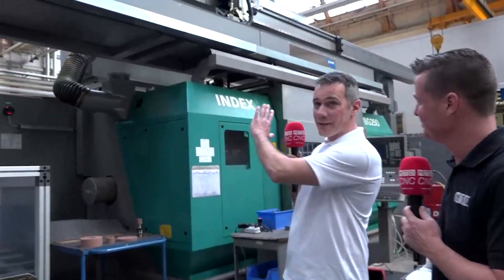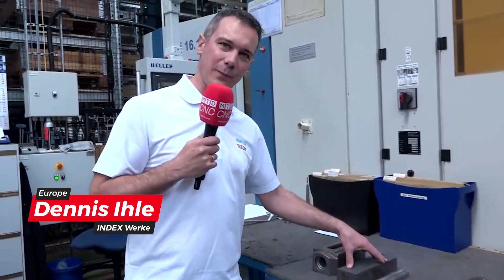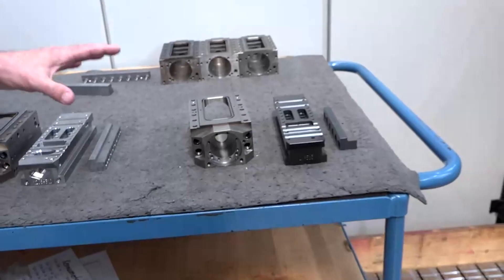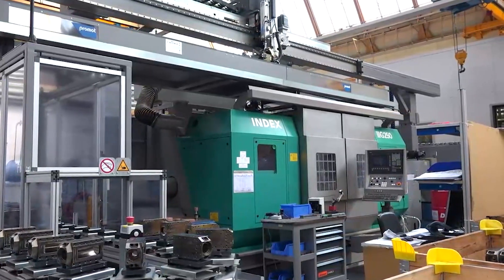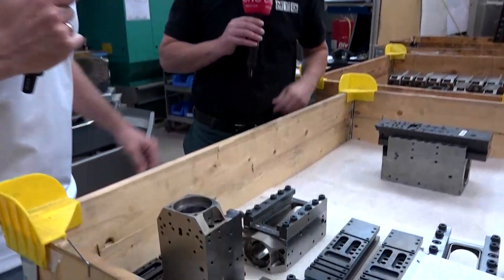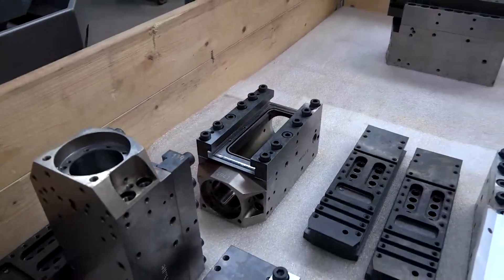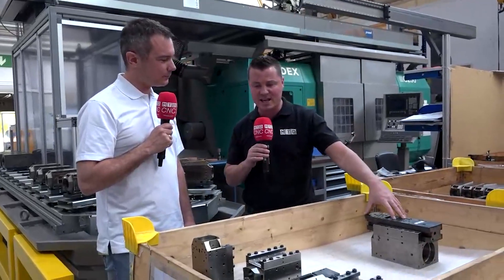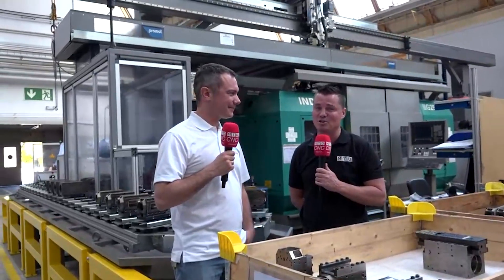The CNC machine tool that NEVER opens its doors | INDEX Germany Factory Tour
What lengths would you go to ensure machine accuracy down to an incredible 2-micron level? What if that involved a CNC machine that NEVER opens its doors? Welcome to this MTDCNC video where we take you inside the walls of INDEX Germany.

Tony Gunn from MTDCNC gets a look inside INDEX's factory with Dennis Ihle. We delve into the rigorous internal processes that INDEX employs when creating critical components for their machines. The focus here isn’t just on thermal stability; it's on an obsessive attention to detail.

Beyond the slide assemblies, we discuss INDEX's in-house heat treatment and coatings. These crucial steps contribute to longer machine life and consequently lower costs, a major plus for production planners and operations managers.

Your interaction enables us to keep delivering quality content to the precision engineering community.

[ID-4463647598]